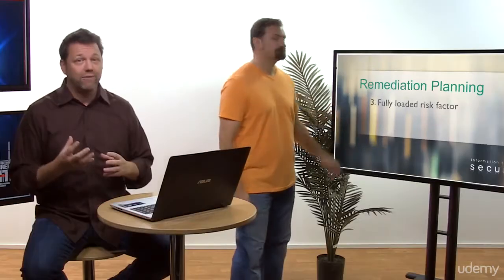CEH- 05 Vulnerability Assessment - 010 Remediation